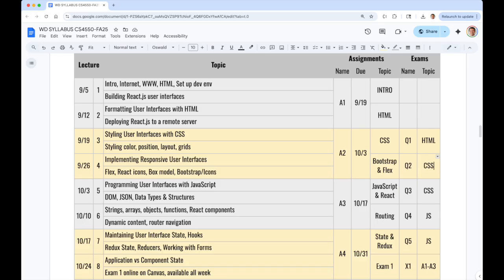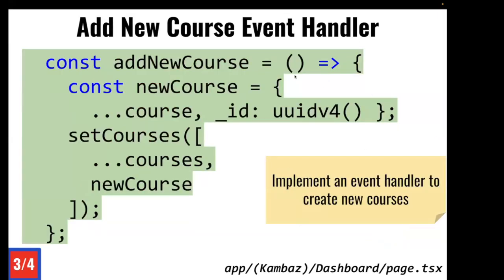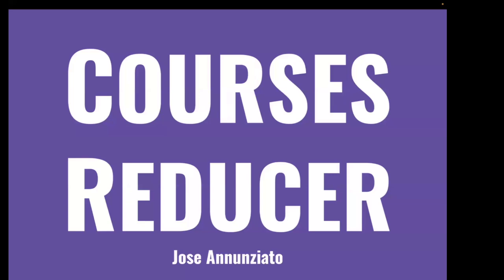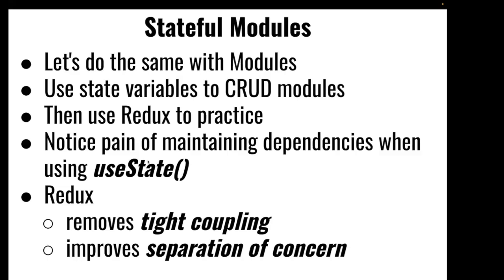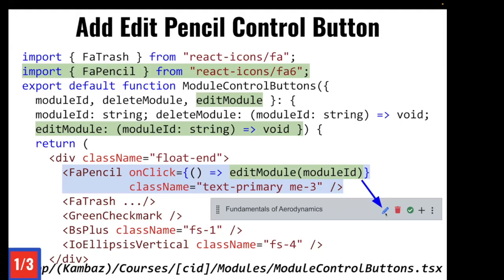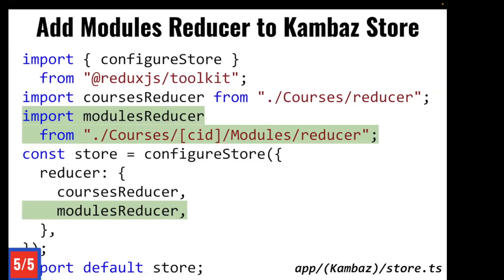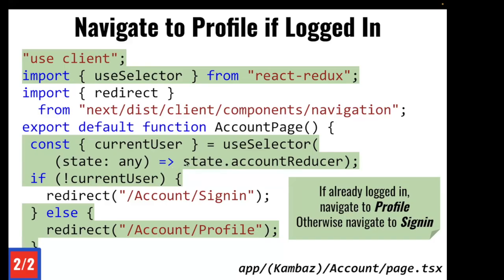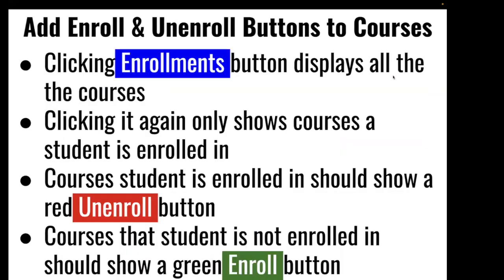Adding State to the Kambaz User Interface - FA25